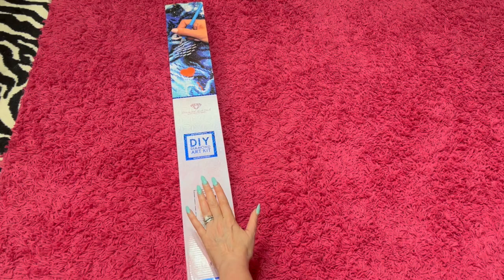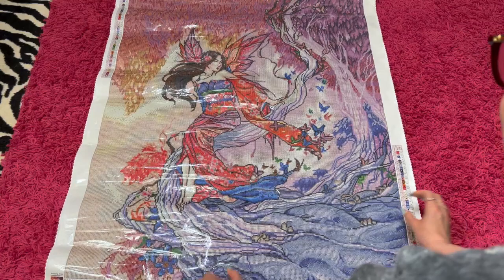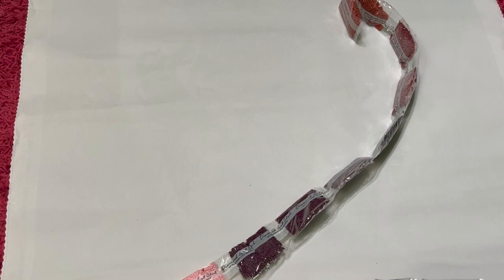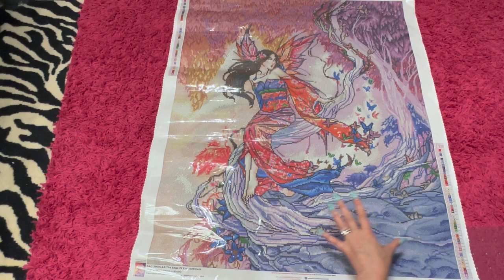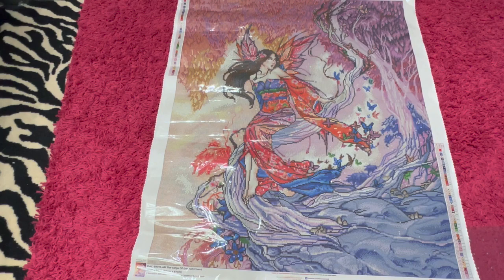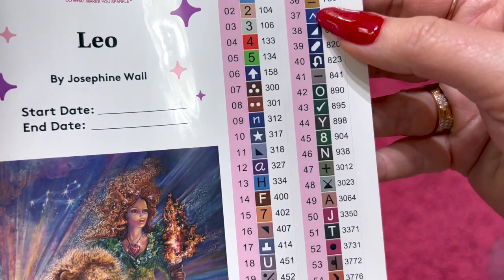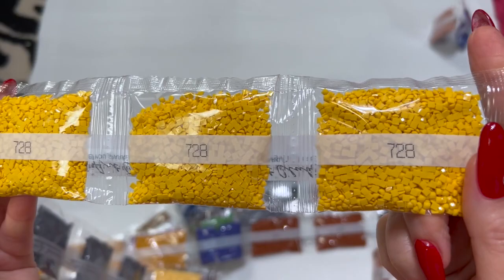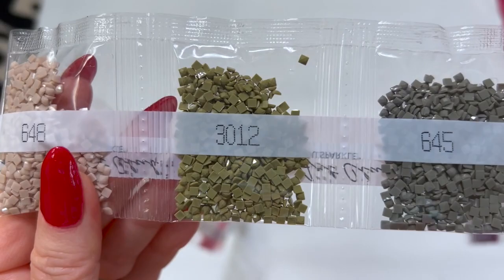DAC Unboxing || Edge of Enchantment & Leo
All tips go back into the channel, because I want to provide you with the best content!

DIAMOND ART CLUB - I do earn points if you use the link below to purchase something.

Use code:  BLING